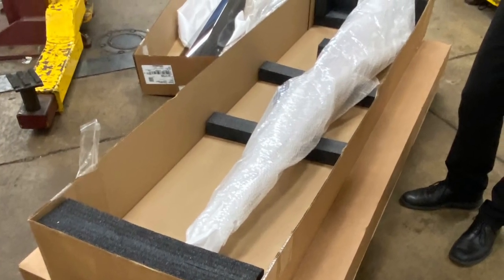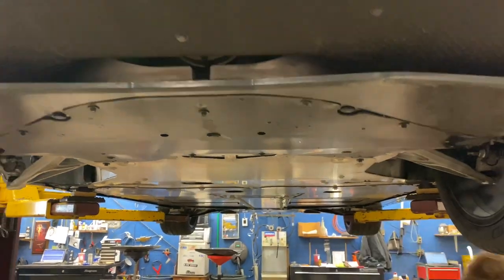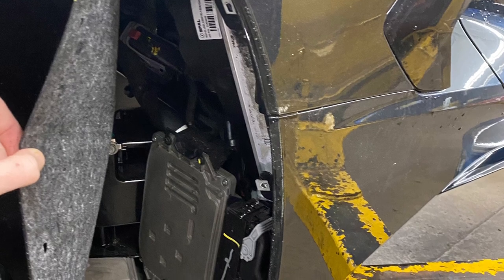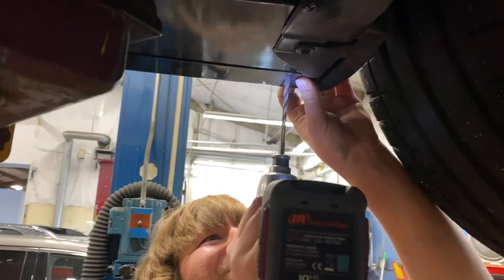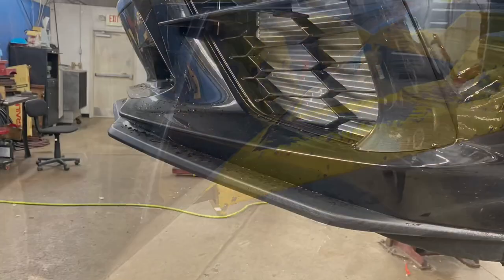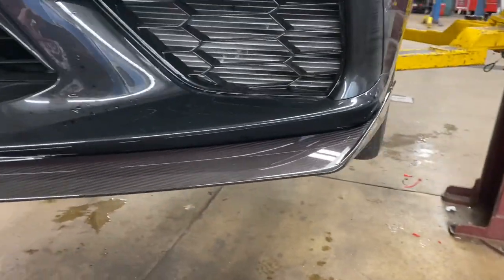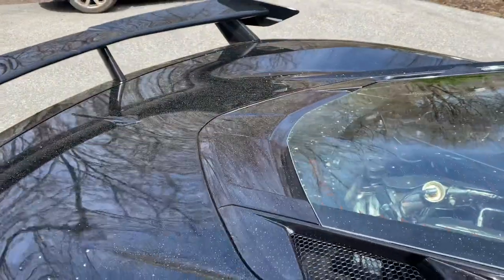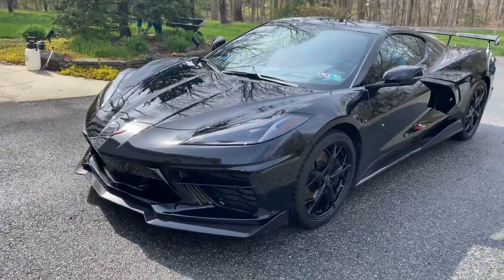The C8 Corvette Gets Ground Effects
Actually watch the C8 get it's Carbon Fiber Ground Effects installed.